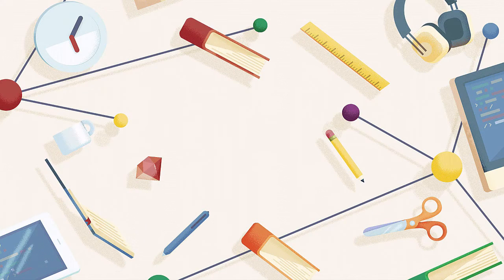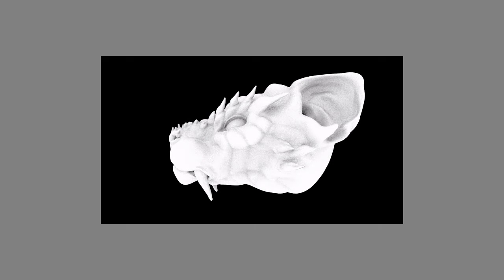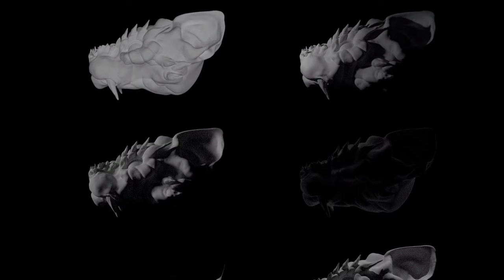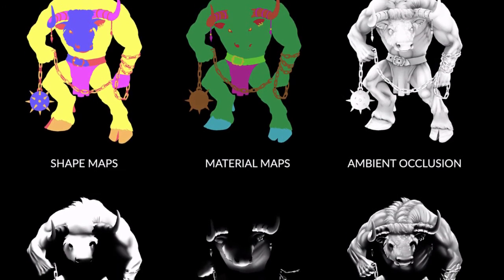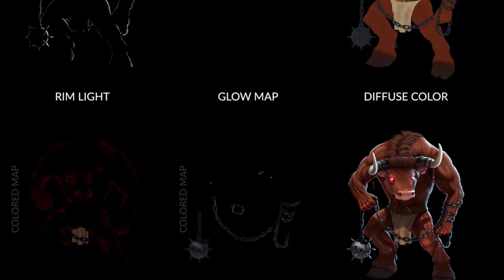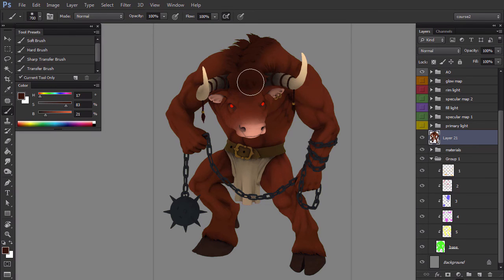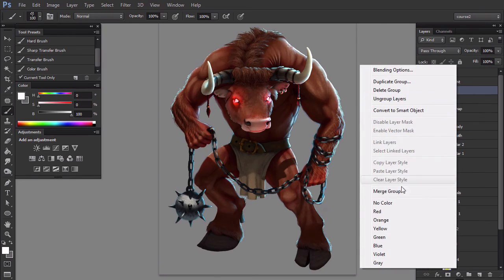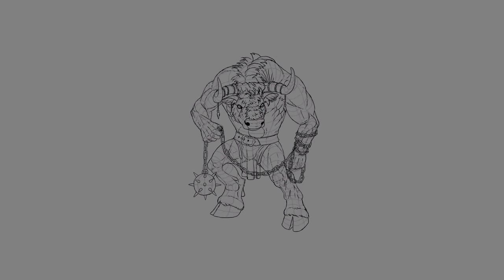Digital Painting With Ambient Occlusion: Introduction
Lesson 1 of 13, a Tuts+ course on Digital Painting With Ambient Occlusion taught by Monika Zagrobelna. Become a Tuts+ member to get access to hundreds of new courses and eBooks!